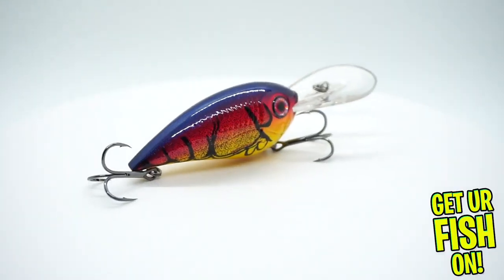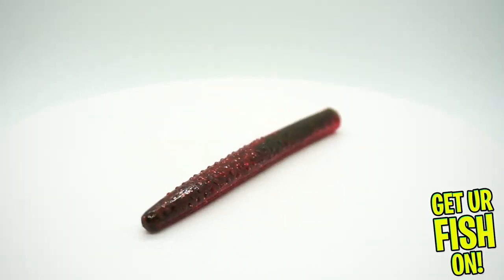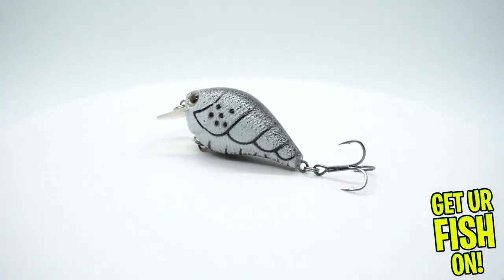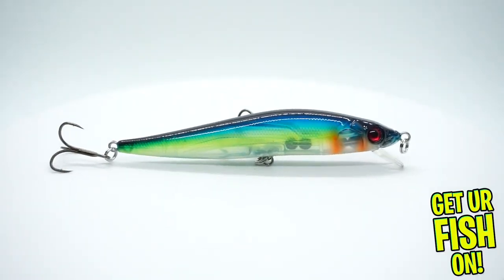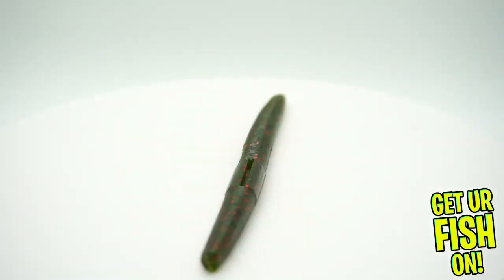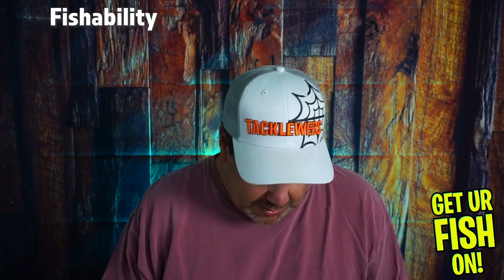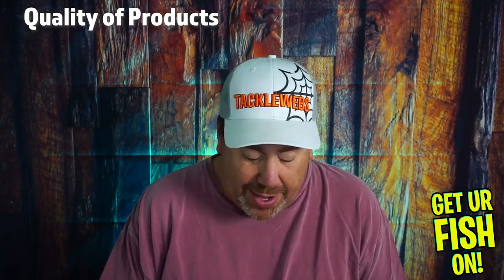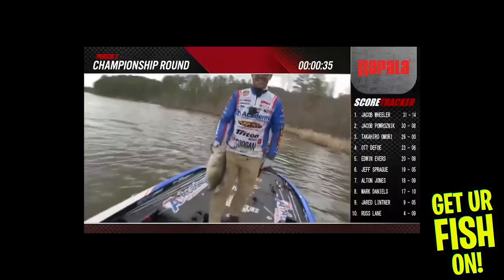The Bass Finder Fishing Tackle Subscription Box March 2022 Unboxing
What is INSIDE the March 2022 Bass Finder Subscription tackle Box? Is it worth the forty bucks for this subscription box? Are the lures good quality and what is your return on investment for this bass fishing subscription box? How does it rank amoungst other bass fishing subscription boxes?